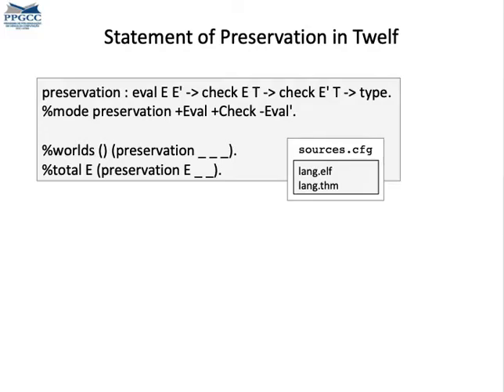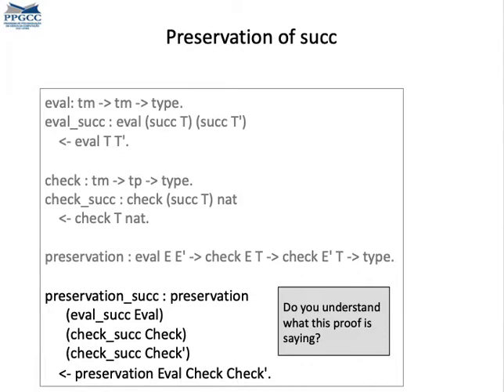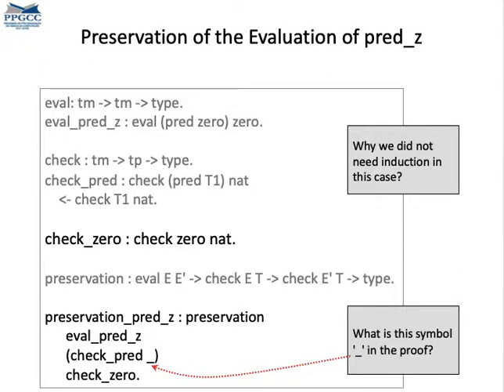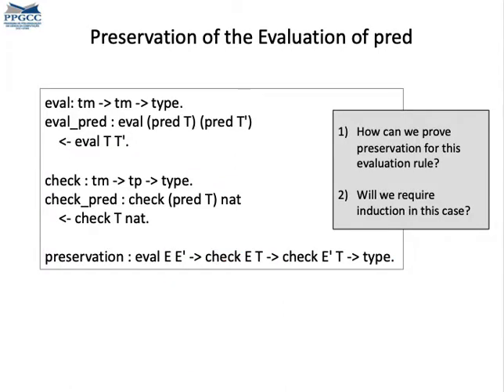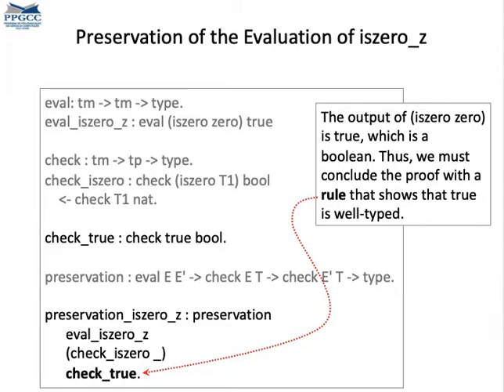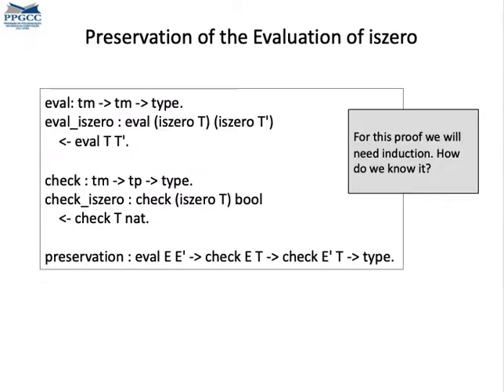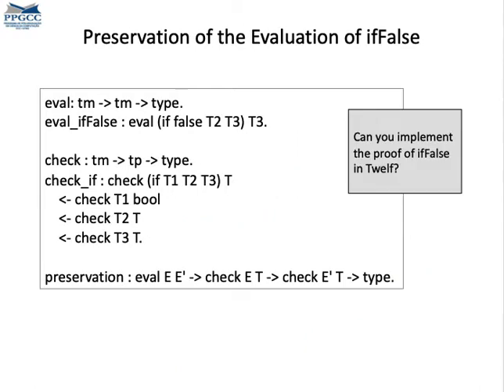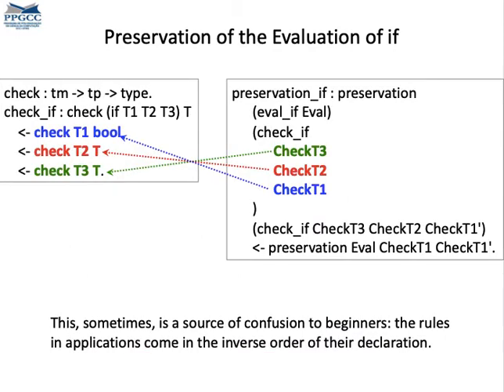Twelf - Part 4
This class shows how to write a proof of Type Preservation in Twelf, for a language with arithmetic and boolean expressions. We demonstrate that, given a term E, with type T, and an evaluation of E yielding E', the resulting term E' also has type T.